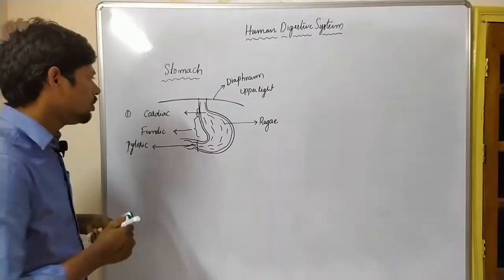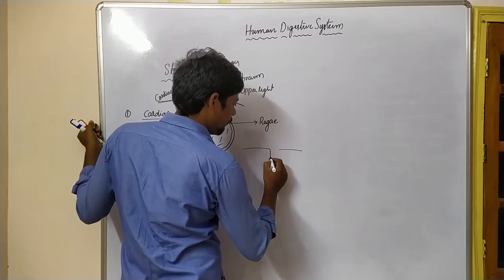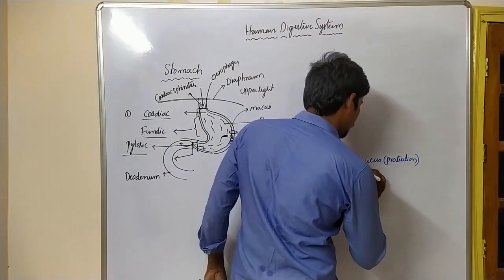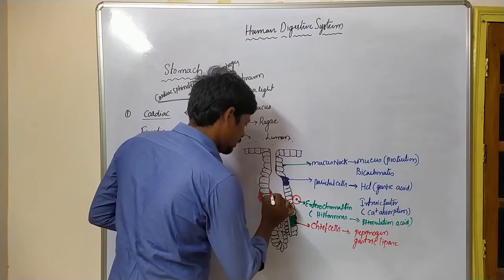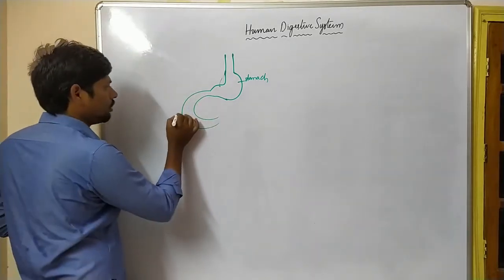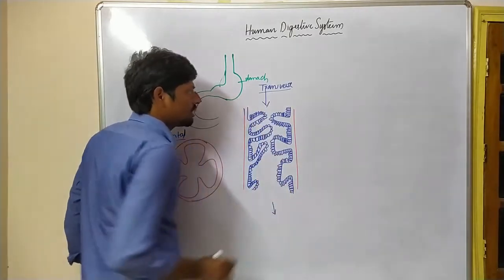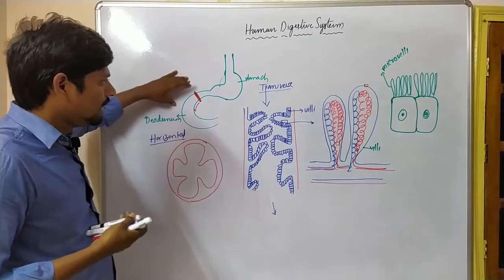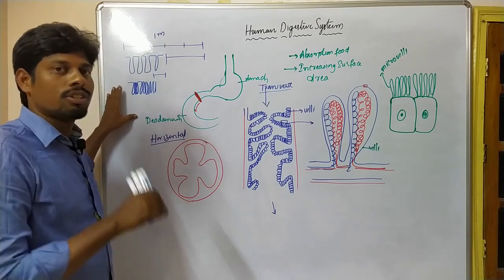digestive system - stomach and small intestine in Human